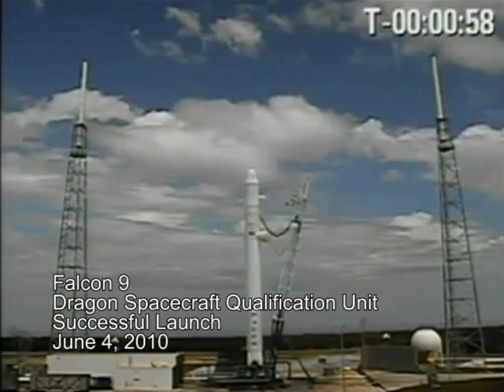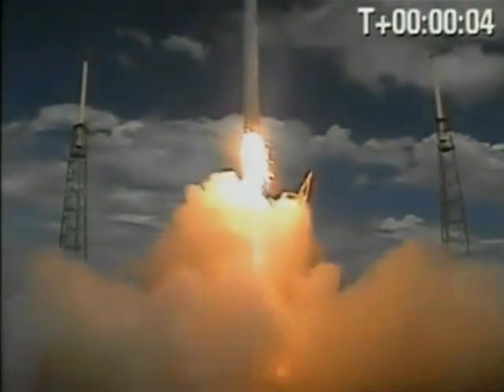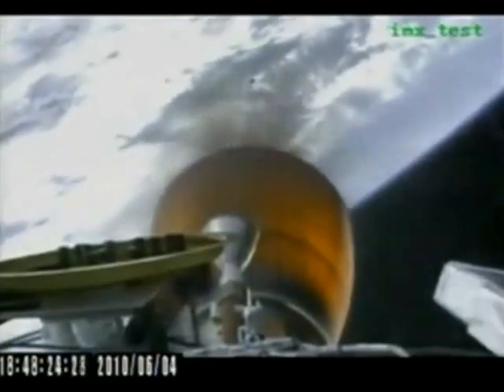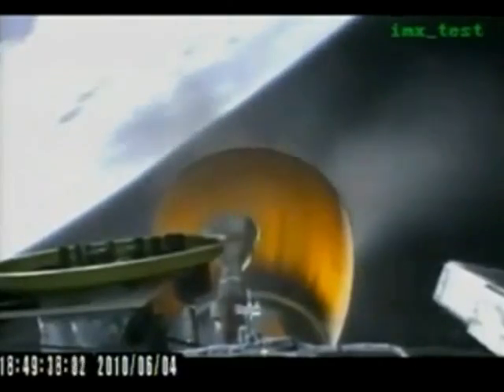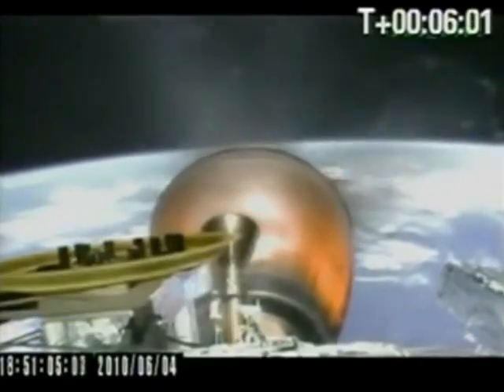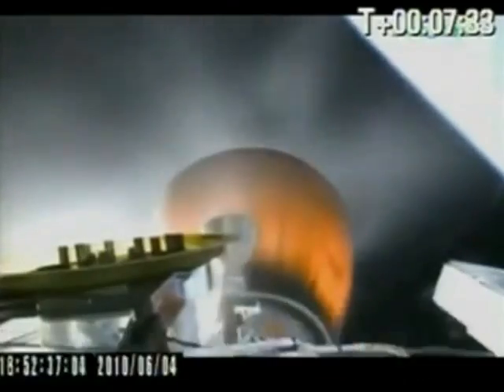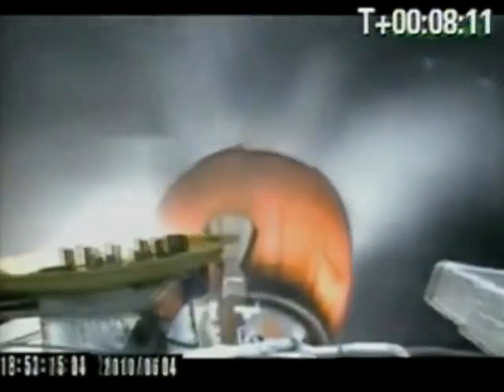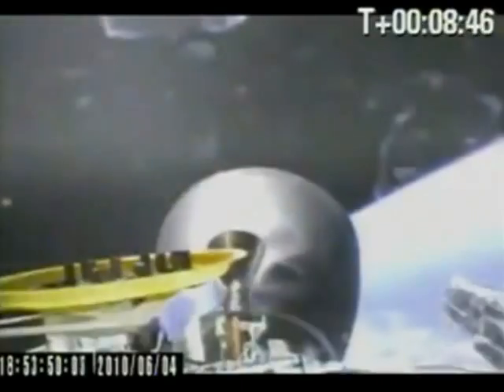Falcon 9 Flight 1 Successful Launch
An hour after an abort, the Falcon 9 finally lifted off and successfully entered low Earth orbit.